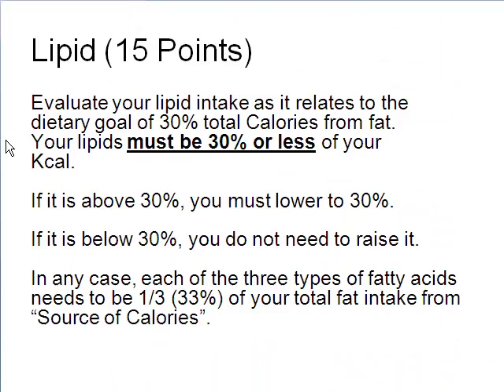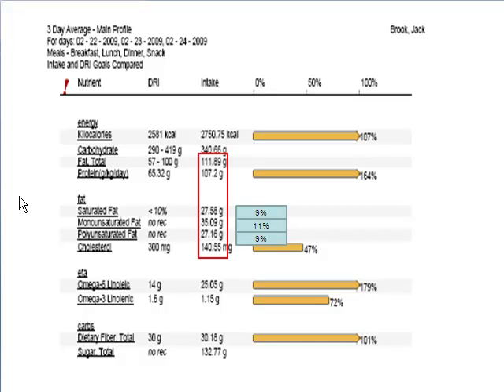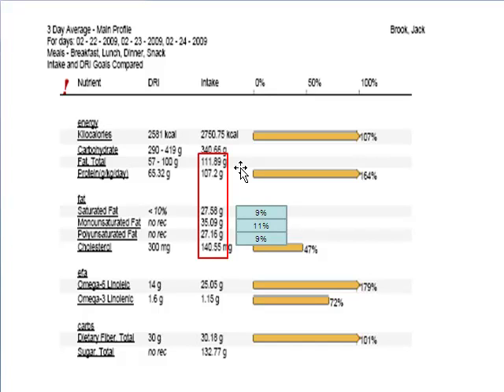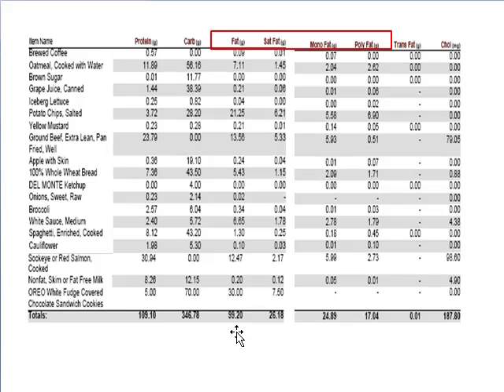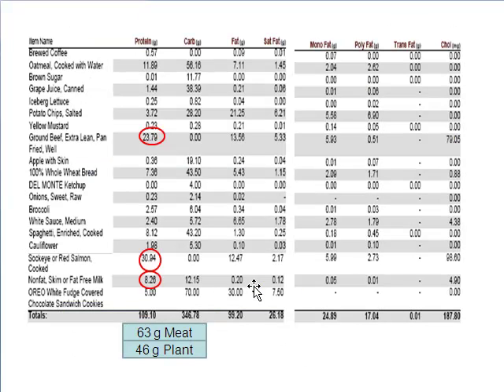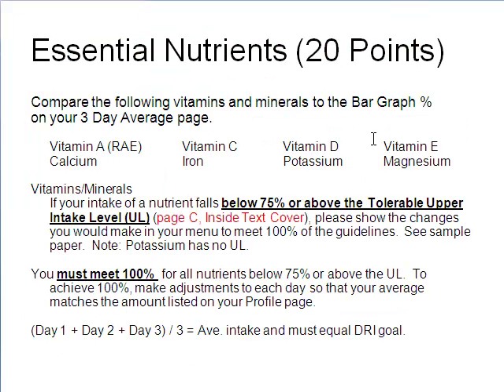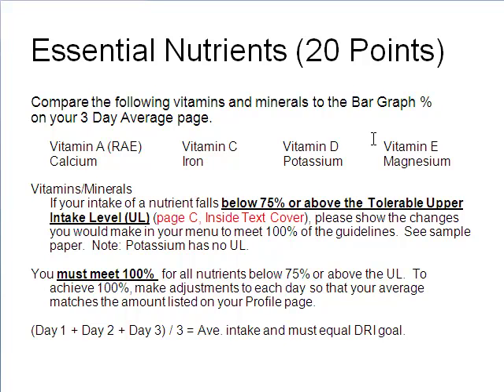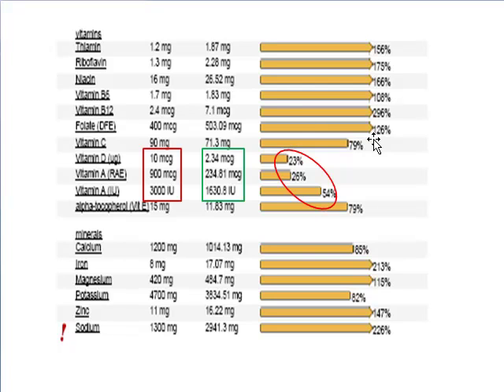Diet Evaluation Instructions Part 3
Diet Evaluation Instructions Lecture (part 3) from Nutrition Online at Columbia Gorge Community College.